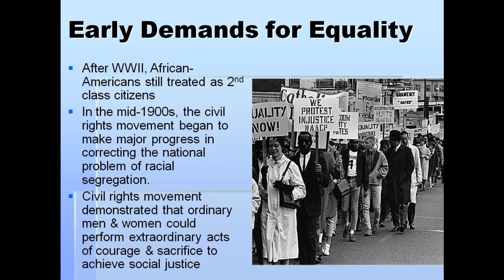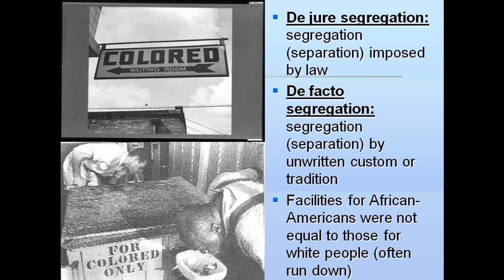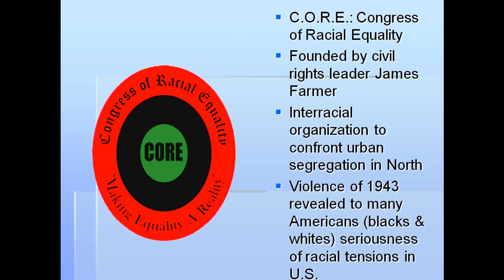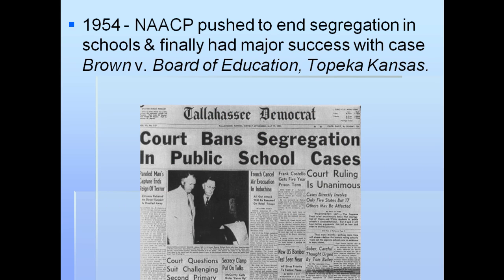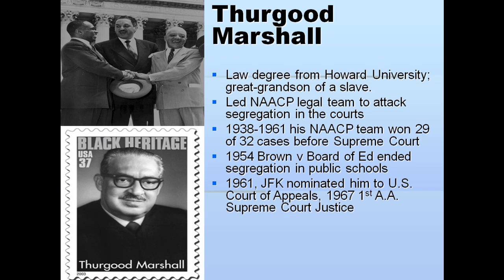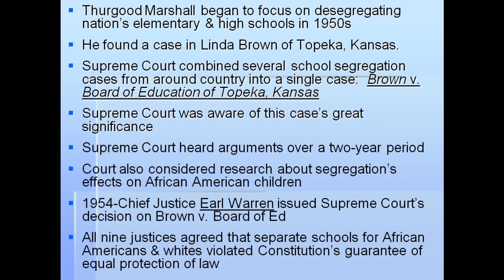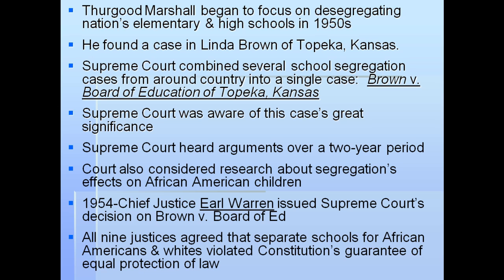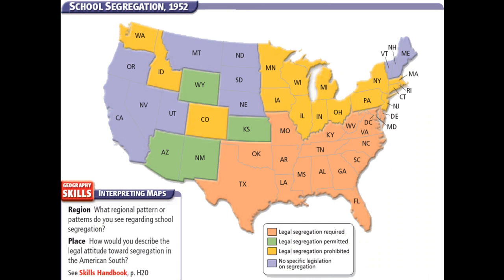Goal 11 Struggle for Civil Rights #1